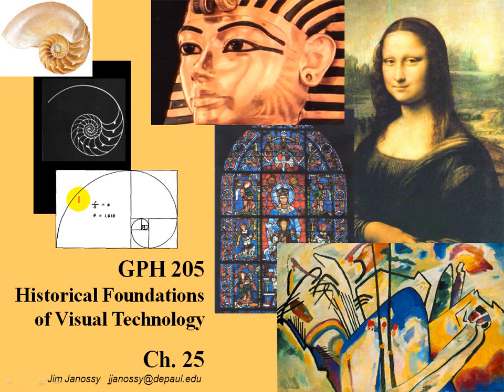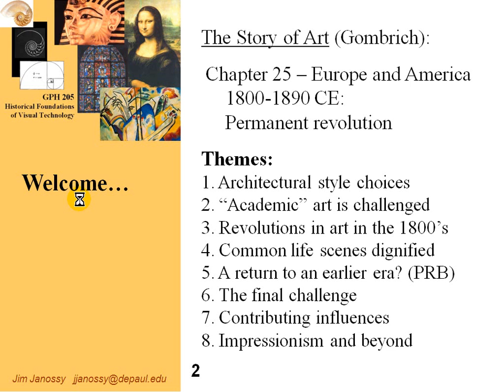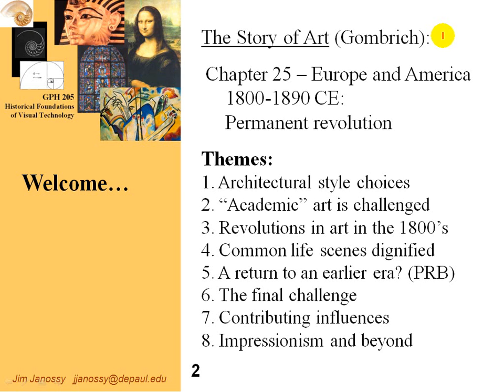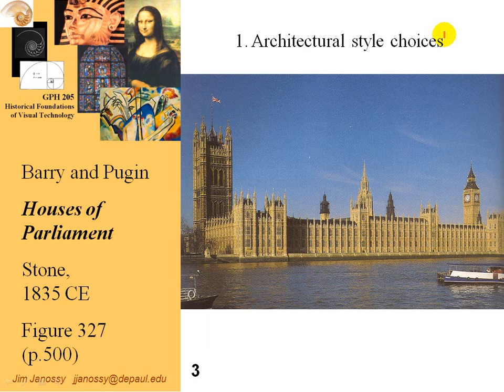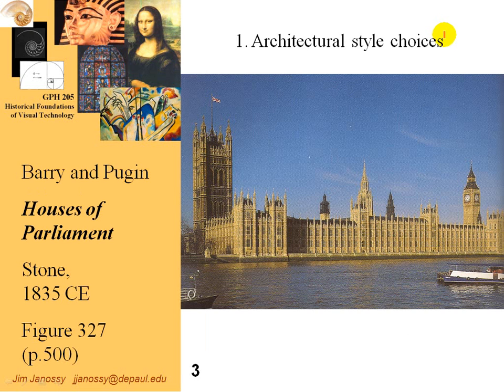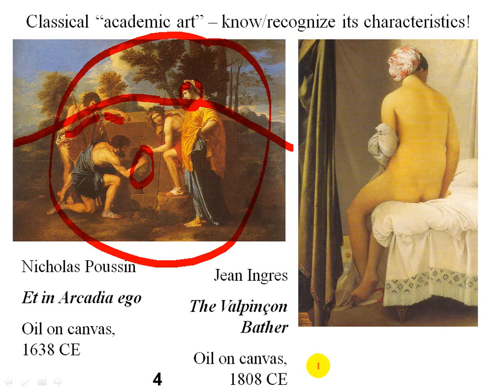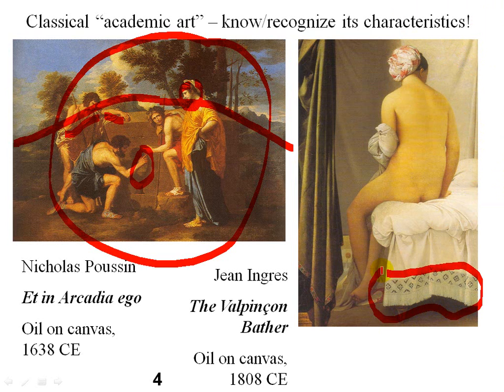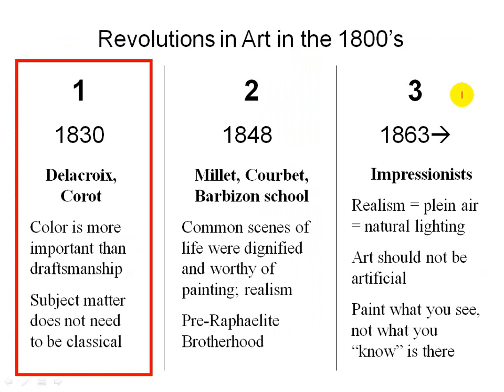Lecture: Chapter 25 (Part 1 of 4)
For the course web pages and course materials for an index to the other lectures in this series on The Story of Art and information about the course GPH-205 Historical Foundations of Visual Technology at DePaul University, Chicago.